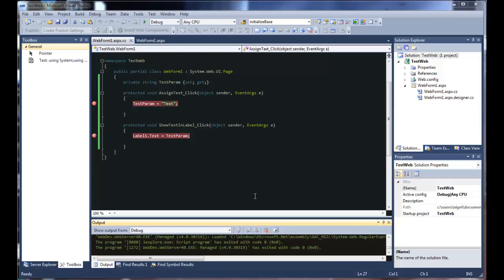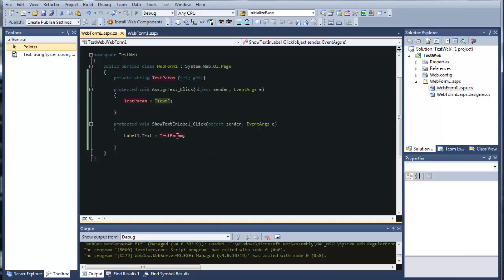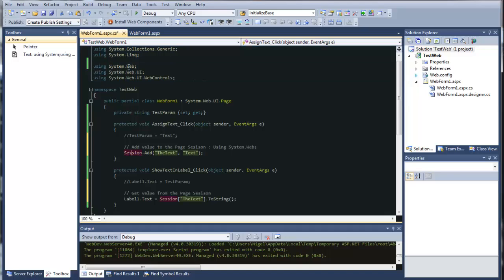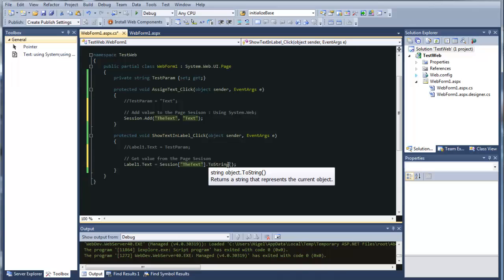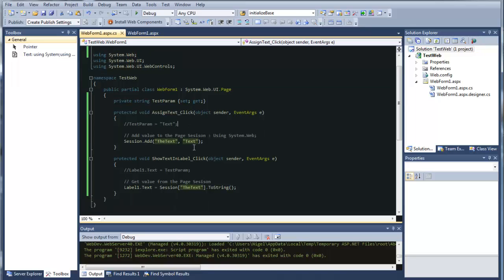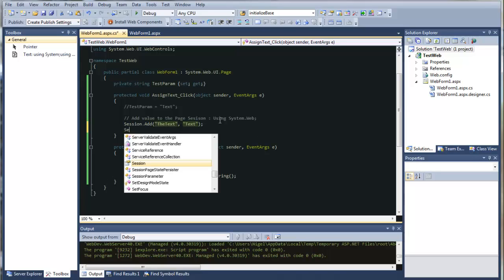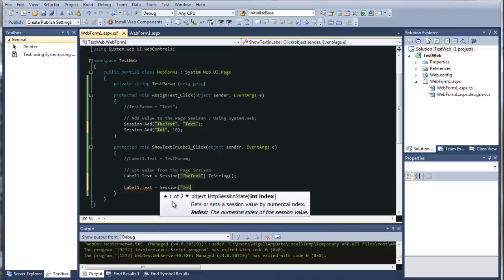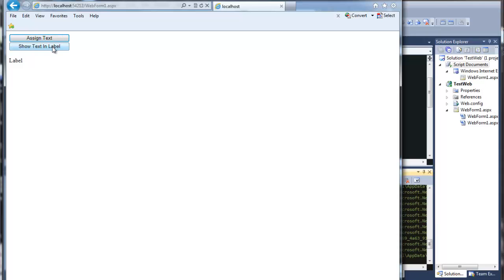C# Tutorial - Persistant Session State Prameters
Using the ASP Page session to pass properties between two methods